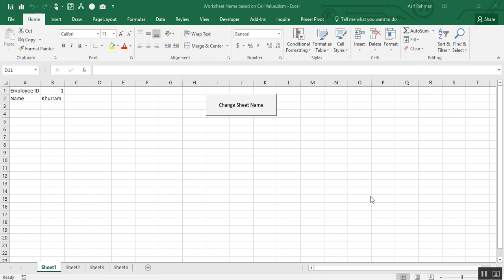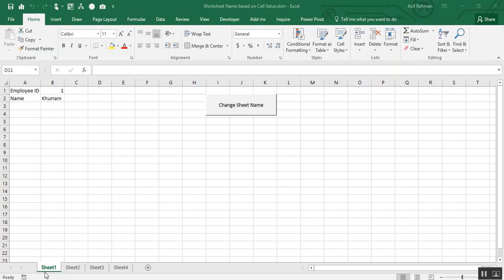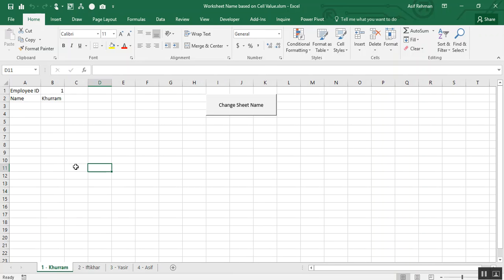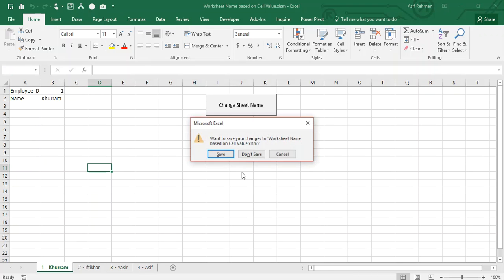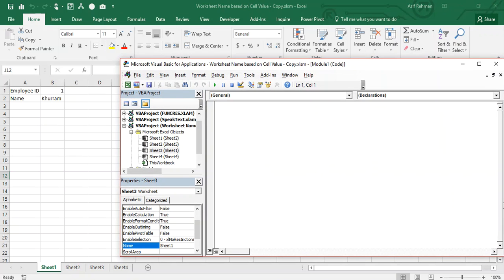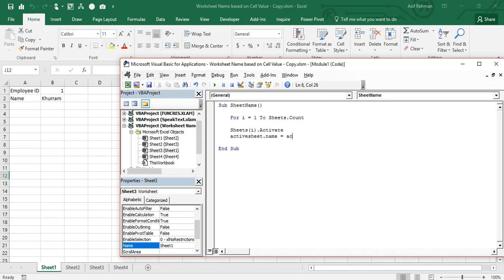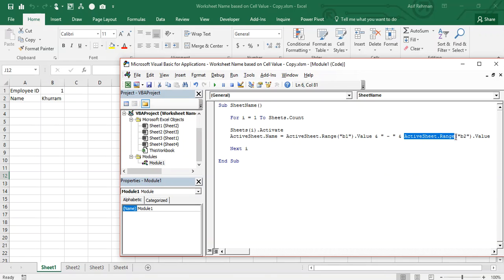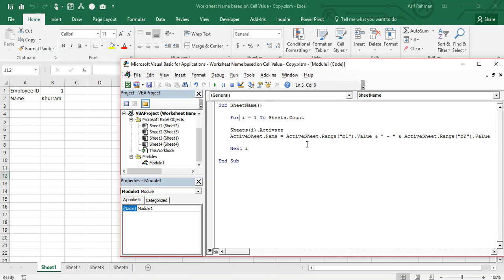VBA Excel Worksheet's Name based on Cell Value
In this video, I will show you the VBA code that how to change worksheet's name according to cell's value